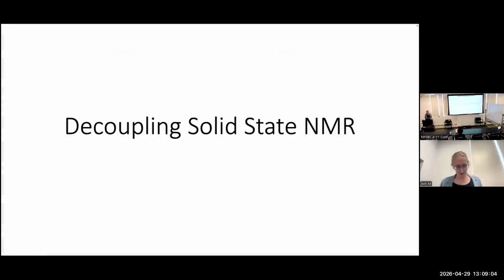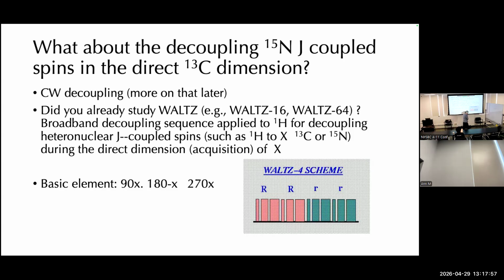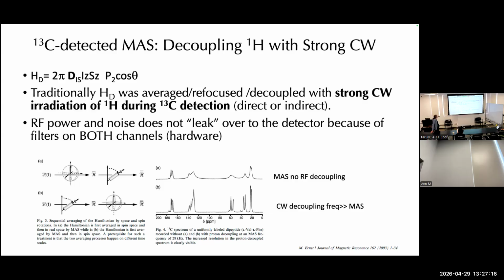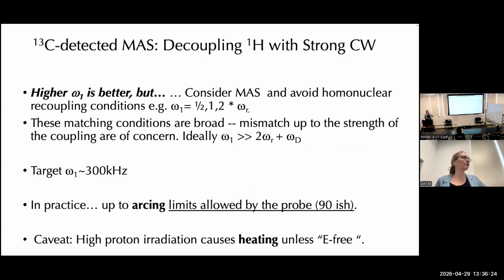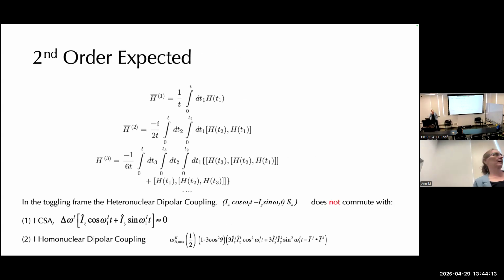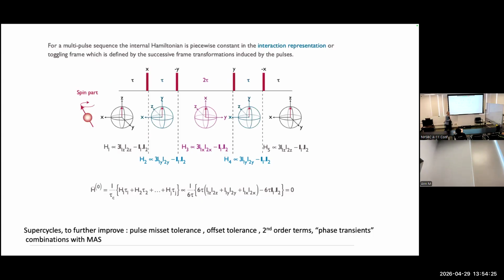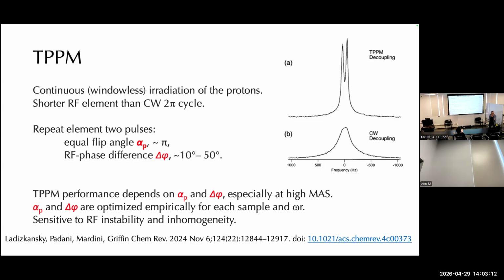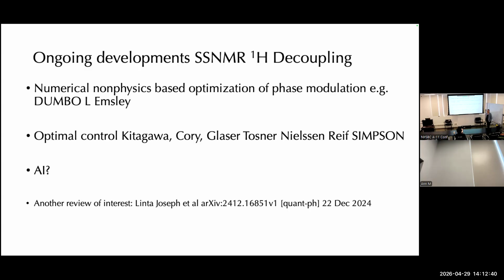NMR Spectroscopy of Macromolecules Spring 2026. Lecture 27 – April 29, 2026